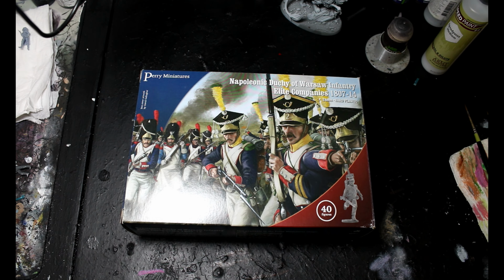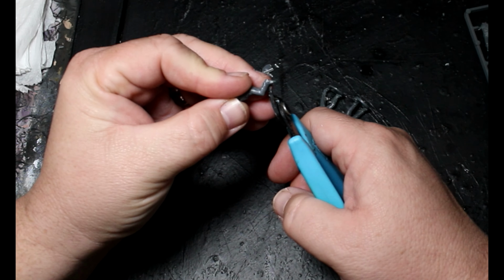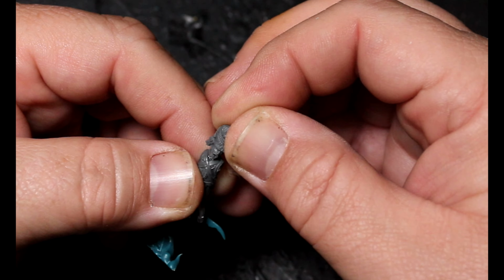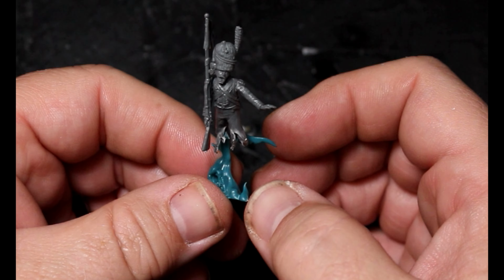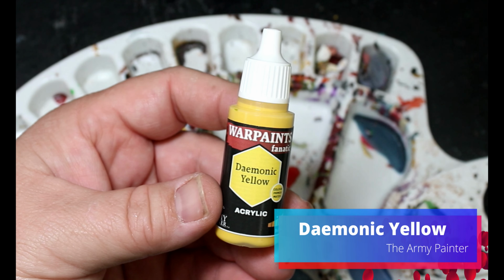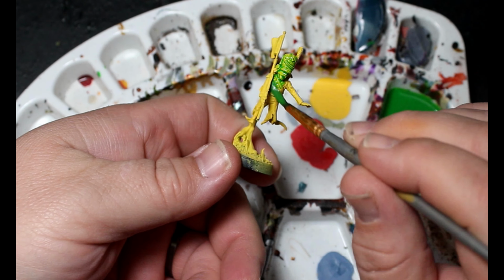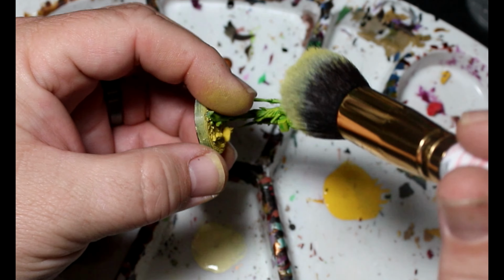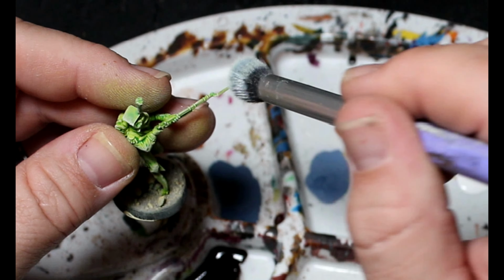Kitbashing and Painting Napoleonic Ghost Soldiers for The Silver Bayonet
Today we will be converting and painting Napoleonic Ghost Soldiers for The Silver Bayonet: Italy: The Shades of Calabria.

Paints Used

Citadel Colour
Striking Scorpion Green

Daemonic Yellow
Matt White
Ice Yellow
Speedpaint Medium